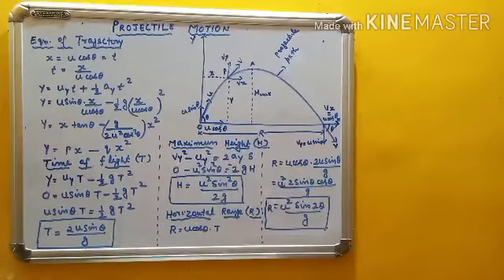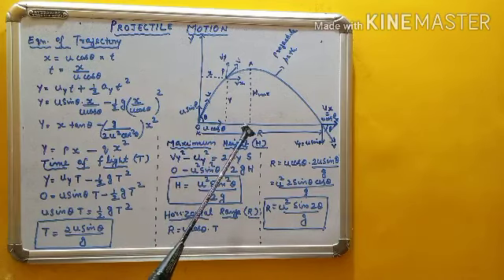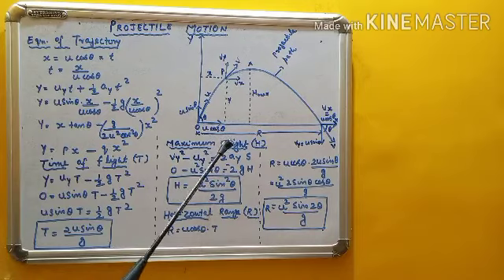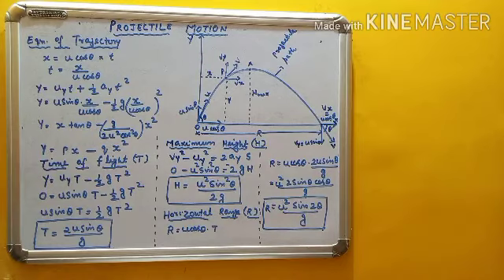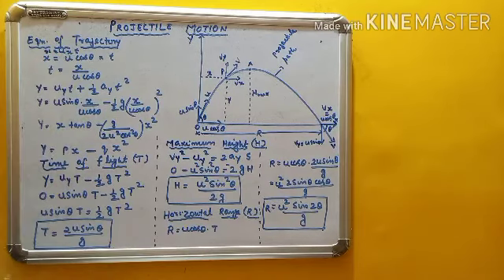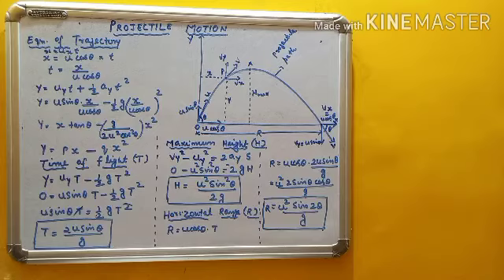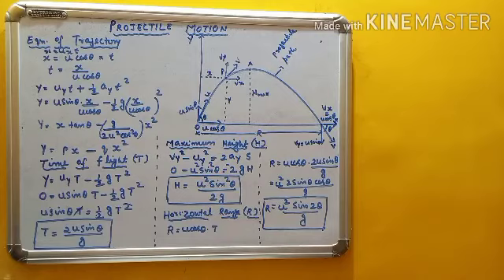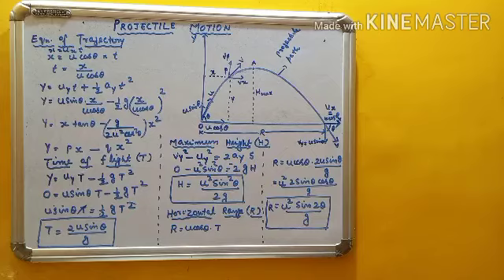Projectile motion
Physics